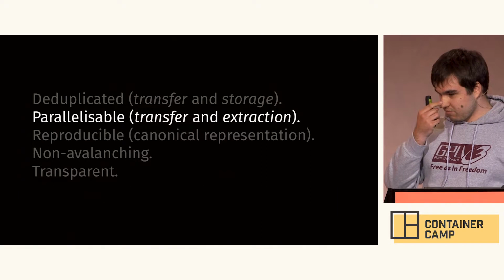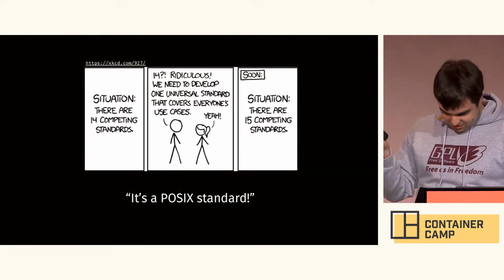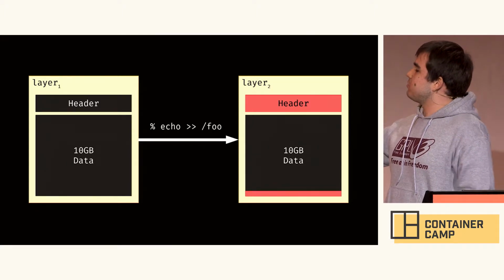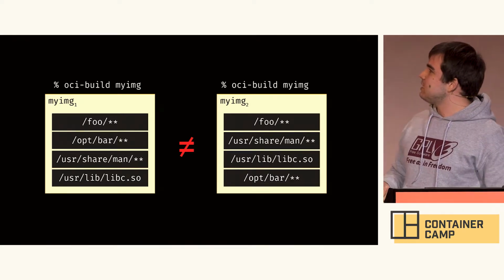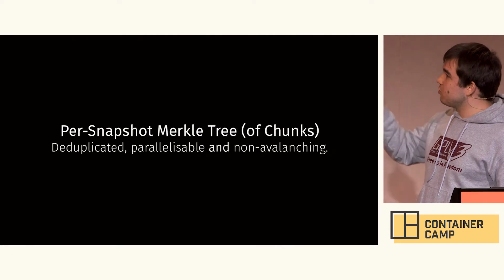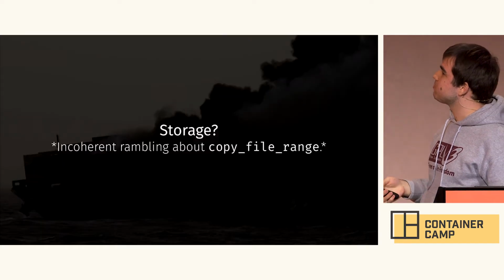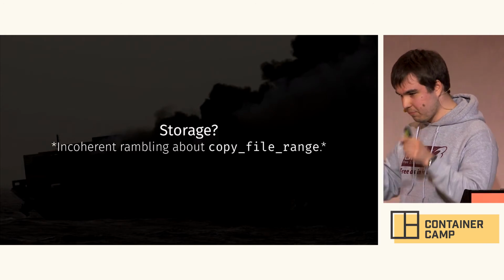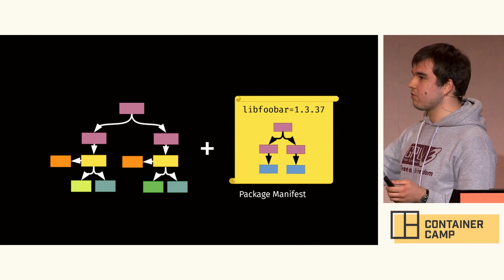Container Images Considered Harmful - Aleksa Sarai (SUSE)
Effectively all modern container image formats are based on tar, and many proposed improvements to formats are only surface-level changes. In an attempt to make their images smaller, a lot of users end up patching over the underlying issue by using smaller distribution images and stunting their container images. In this talk, we will discuss the many drawbacks of using tar and outline how image formats should be redesigned to be much more efficient. In addition, an overview about the deficiencies in most current methods of building images will be given with some example solutions.

Aleksa Sarai is a core developer and maintainer of runc and umoci, contributor to the Open Container Initiative specifications. In addition, he's contributed to the Linux kernel as part of his work on containers. He works on the Kubernetes core team at SUSE, maintaining various core parts of the lower levels of the Kubernetes stack and related software for both SUSE Linux Enterprise and openSUSE; he is also committed to working in the open, and is astrong proponent of Free Software.